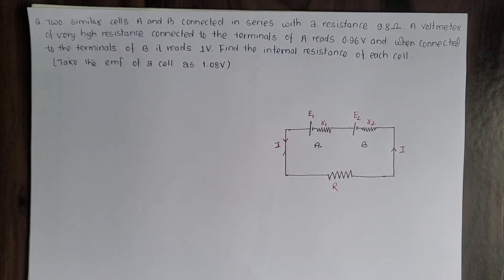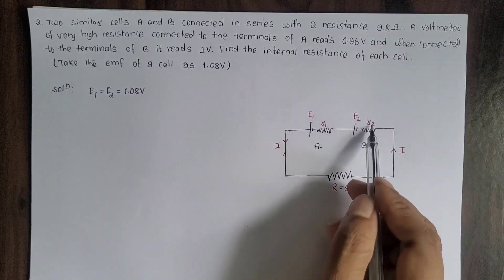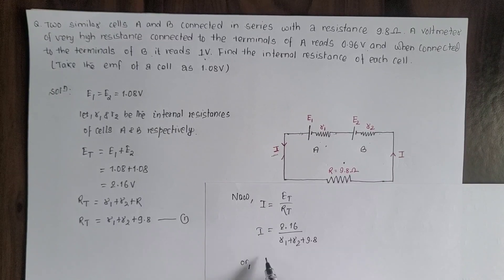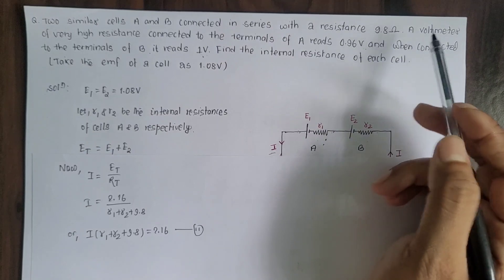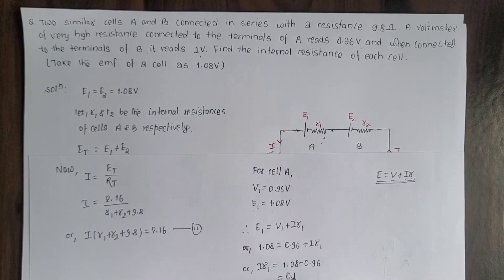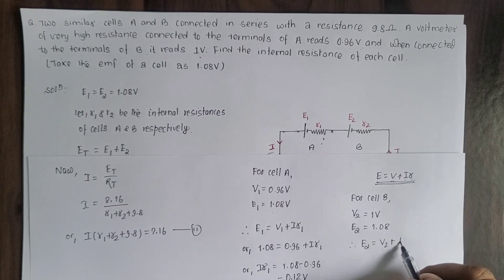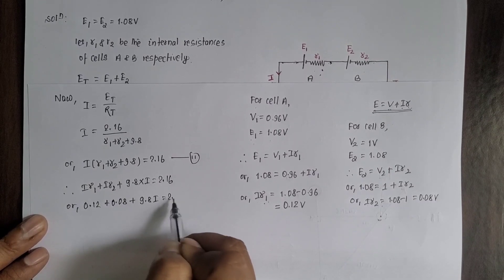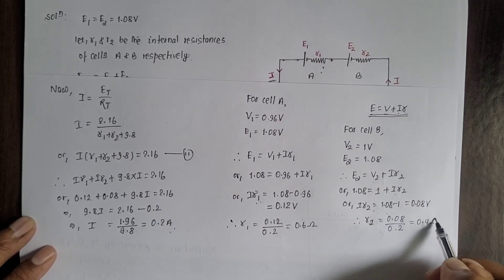Two similar cells A and B connected in series...Find the internal resistance of each cells..